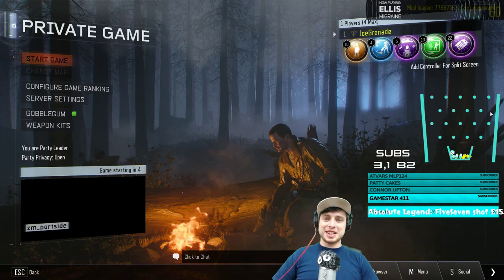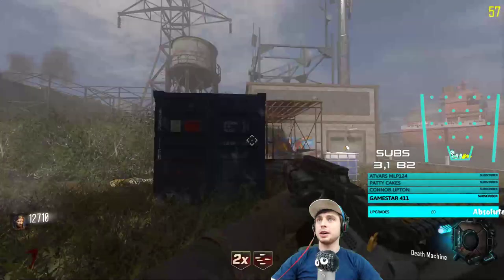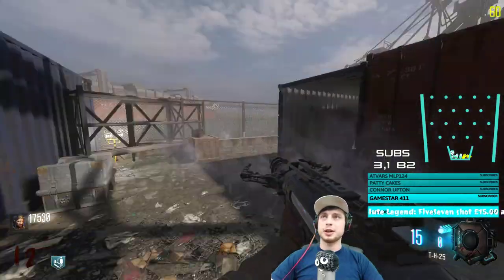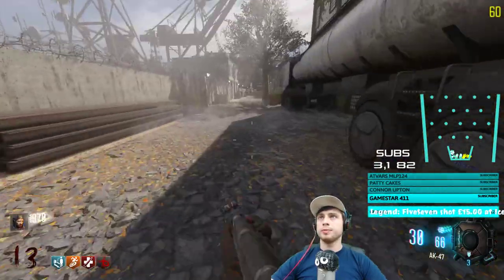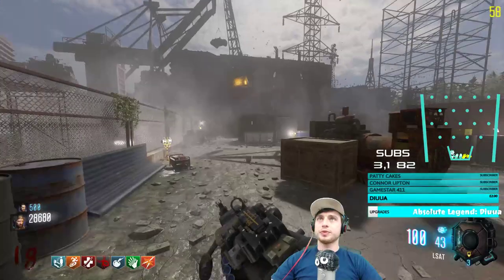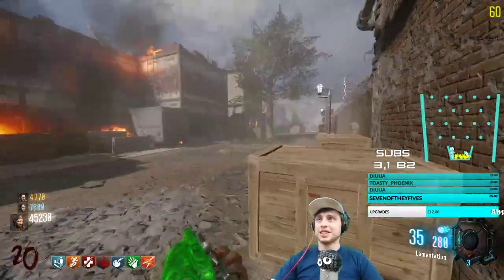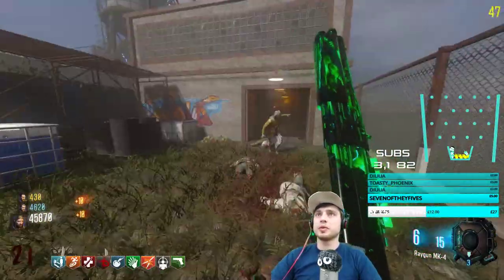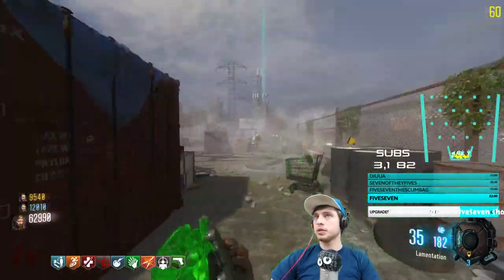HE GAVE ME THE BETA - PORTSIDE NEW CUSTOM MAP BY JAY CREATIONS - BEEN WAITING FOR THIS GEM!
Big thanks to Jay Creations for letting me stream test this map out :D So thank him for that... let's see how well we can do... been waiting to play this for ages! HE GAVE ME THE BETA - PORTSIDE NEW CUSTOM MAP BY JAY CREATIONS - BEEN WAITING FOR THIS GEM!

Streaming every 6pm UK Time ;)

    GPU: MSI GTX 970 Twin Frozr
    CPU: i5-4690k
    CPU FAN: Cooler Master Hyper TX3 Evo
    MBO: MSI Z97 G55 SLi
    RAM: 16GB Corsair Vengance 1866Mhz
    NIC: ASUS PCE-AC68
    Peripherals: Perixx PX-1100 Keyboard, TeckNet Lit Laser Mouse
    Monitors: 50" Sony Bravia Smart Tv + 21" Dell Pc monitor

🎶 Music Sourced from:
AKnewGod for the metal music :D